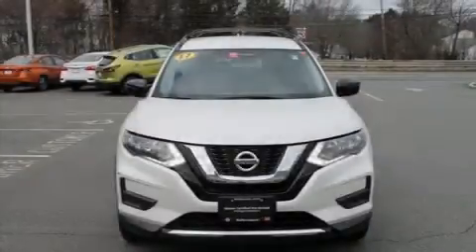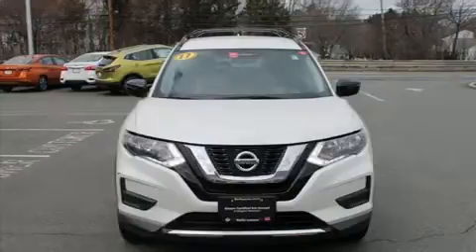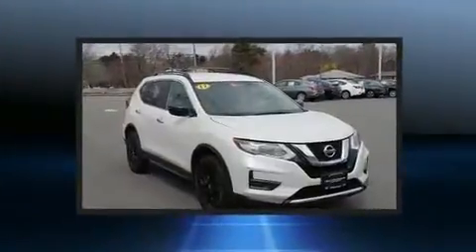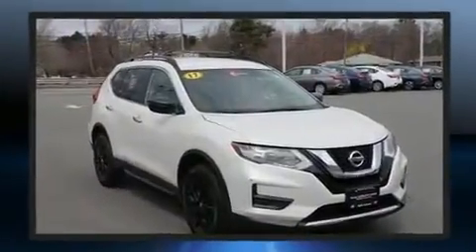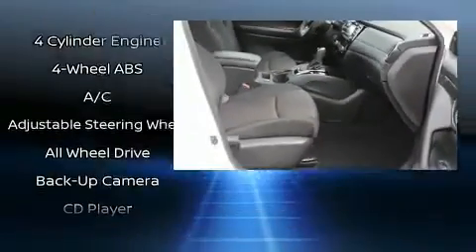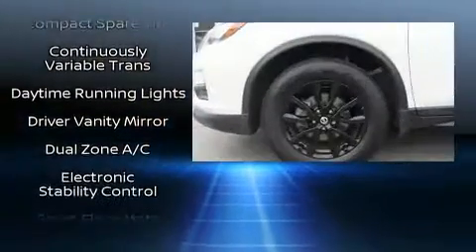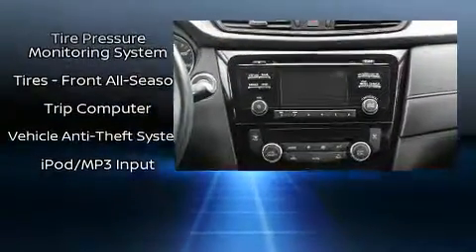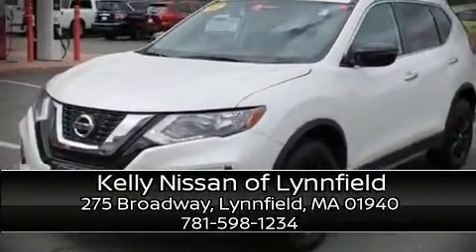2017 Nissan Rogue AWD SV in Lynnfield, MA 01940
You can expect a lot from the 2017 Nissan Rogue. With just over 20,000 miles on the odometer, this 4 door sport utility vehicle prioritizes comfort, safety and convenience. Under the hood you'll find a 4 cylinder engine with more than 170 horsepower, providing a spirited, yet composed ride and drive. It's equipped with tons of terrific amenities, but it won't break your budget. Like heated seats, a tachometer, front bucket seats, automatic temperature control, fully automatic headlights, power windows, rear wipers, and 1-touch window functionality. Nissan also prioritized safety and security by including: dual front impact airbags, head curtain airbags, traction control, brake assist, anti-whiplash front head restraints, ignition disabling, and 4 wheel disc brakes with ABS. All wheel drive enhances stability in unpredictable circumstances. This vehicle has achieved Certified Pre-Owned status, by passing Nissan's comprehensive certification process, including a comprehensive 156 point inspection! Our sales reps are knowledgeable and professional. They'll work with you to find the right vehicle at a price you can afford. Stop by our dealership or give us a call for more information.